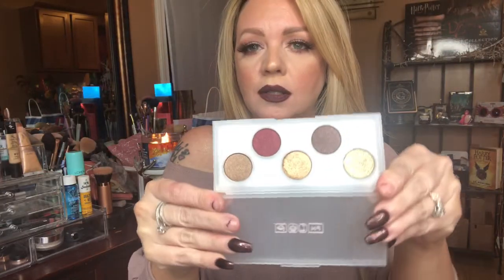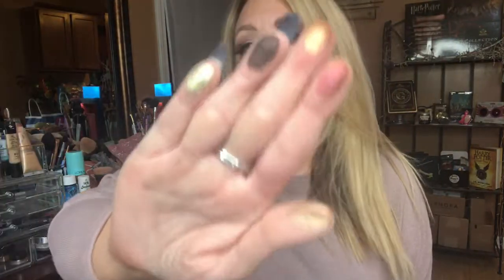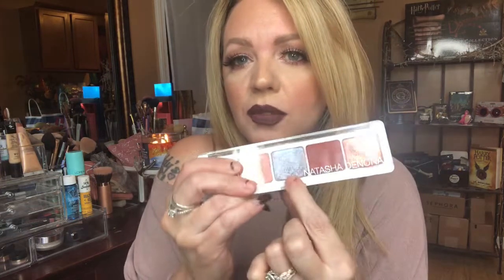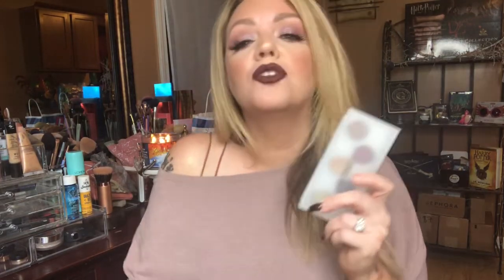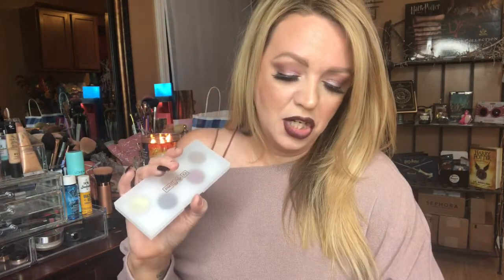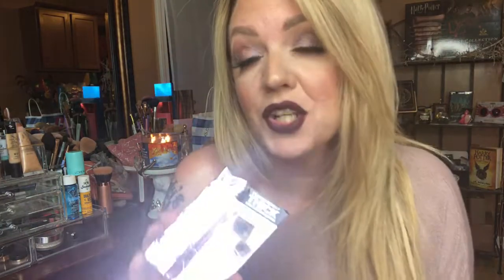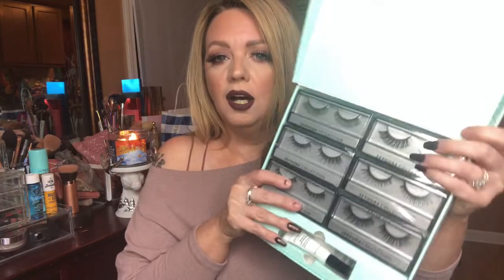MAKEUP HAUL | What’s New At Sephora And Ulta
✔️Products mentioned: ✔️PM Sublime icid2=products%20grid:p448447:product&skuId=2262590. ✔️Fenty Beauty brow ✔️Hourglass powder ✔️Too faced Damn girl mascara ✔️ABH Palette ✔️Sephora Favorites ✔️Too faced gingerbread ✔️Sephora lash collection ✔️Urban Decay Honey pot ✔️🎉🎉 GIVEAWAY RULES: 1.must be subscribed to my channel. 3.must be US ONLY! (sorry😭) 4. For bonus entry share my video 🥰. ✔️OPEN NOW US ONLY ! Open October 14 - October 21 ! ✔️I will pin the winner’s Name at the top of this video on October 21st ! I will also announce the winner on my Instagram as well ! ✔️My Instagram